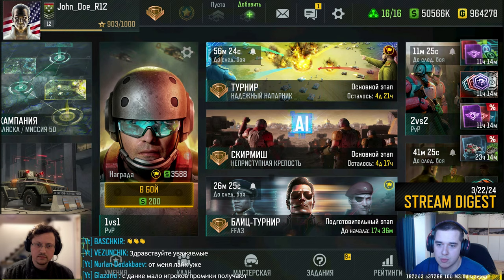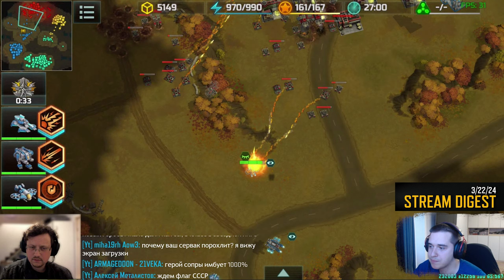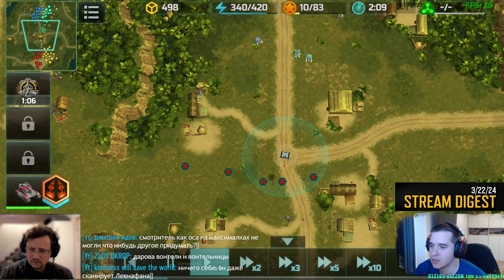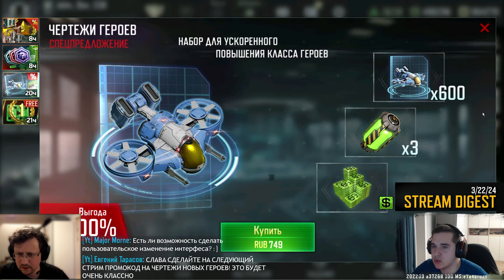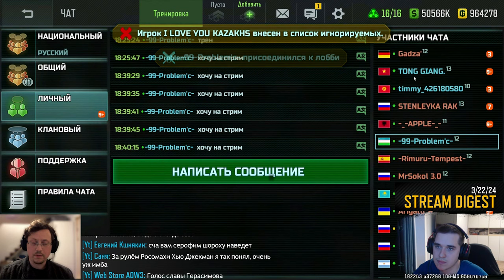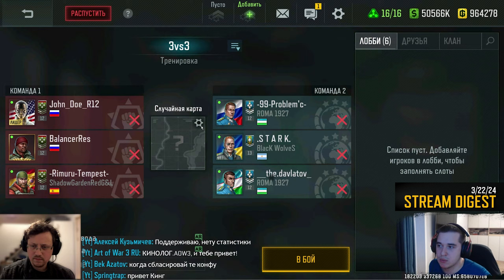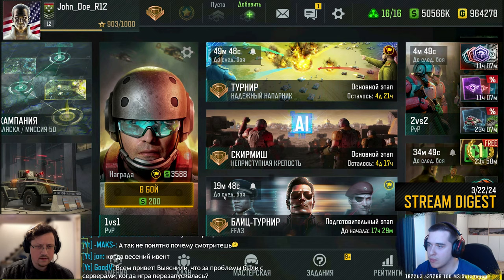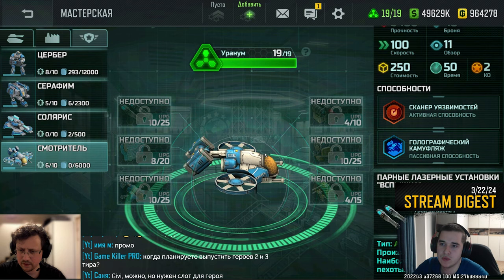Developer's Stream. Digest, March 22nd (Art of War 3 RTS)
Commanders! We've put together a video summary of the latest news and responses to player questions from the developer's stream.

00:00 - START
01:04 - VIDEO FROM CORE-TESTERS
04:53 - HOW TO UNLOCK NEW HEROES
06:15 - ANALYTICS OF MATCHING & BALANCE
08:26 - NEW T2 AND T3 HEROES?
09:19 - NEW FLAGS FOR AVATARS
10:02 - ACCOUNT TANSFERING BETWEEN PLATFORMS
10:24 - T1 AVIATION REBALANCE
10:53 - WORKSHOP 2.0